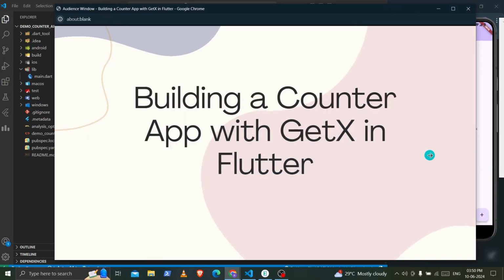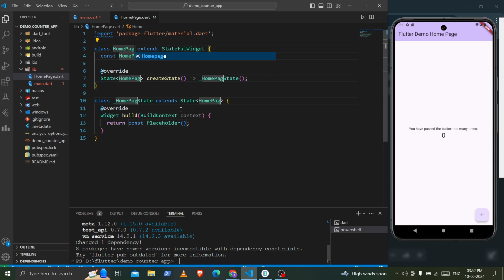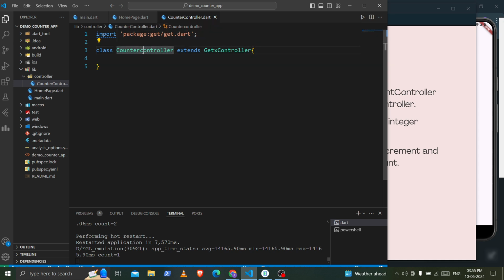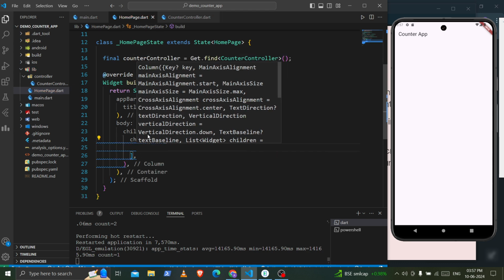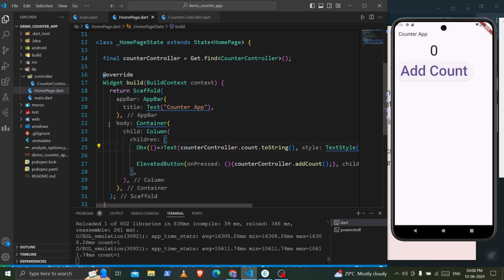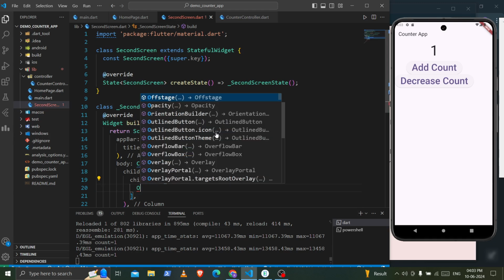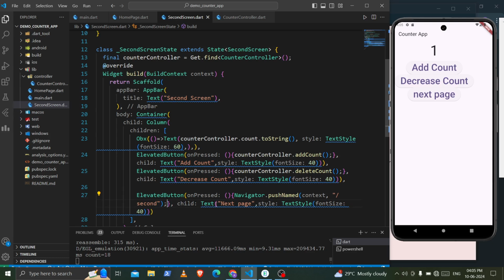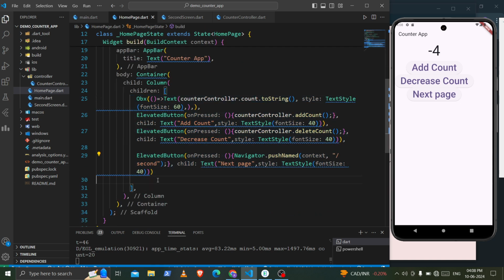🚀 Build a Counter App with Flutter and GetX! 📱 | Flutter Tutorial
Welcome to our comprehensive Flutter tutorial! In this video, we'll guide you through the creation of a dynamic Counter App using Flutter and GetX, packed with features and functionalities to elevate your development skills! 🎉

🔍 In this tutorial, you'll learn:

➡ Creating a sleek and intuitive user interface for the Counter App.
➡ Implementing state management with GetX for efficient app performance.
➡ Adding functionality to increment and decrement the counter.
➡ Navigating between multiple screens using GetX.
➡ Enhancing the app with custom styling and animations.
➡ Whether you're a beginner looking to kickstart your Flutter journey or an experienced developer seeking to harness the power of GetX, this tutorial has something for everyone! 💪📲

Follow along as we dive deep into Flutter and GetX, exploring best practices and insider tips to create a Counter App. 💼✨

🔗 Access the full source code on GitHub: Posted in comments

Don't miss out on this opportunity to sharpen your Flutter skills and build impressive apps with ease! 🚀🔧